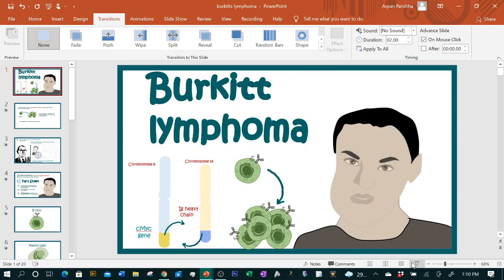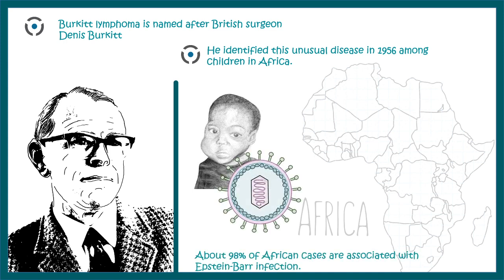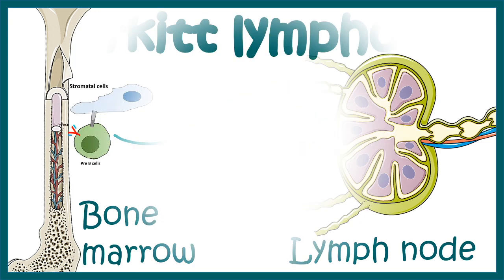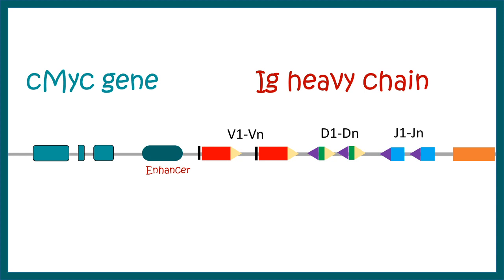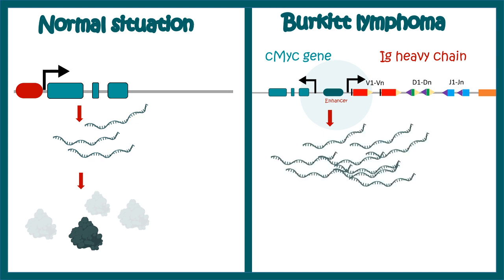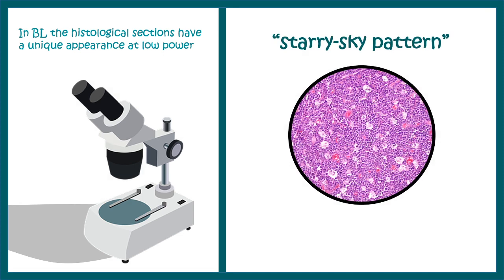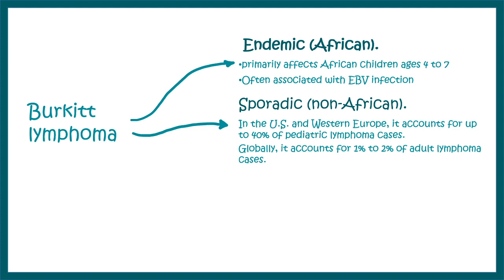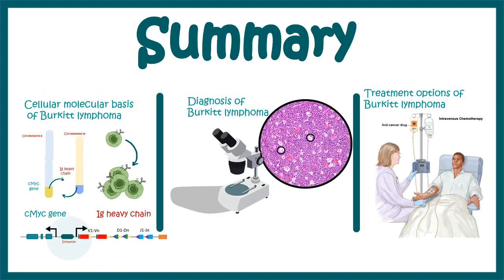Burkitt’s Lymphoma | Aggressive B-Cell Non-Hodgkin’s Lymphoma | Cellular basis of Burkitt’s Lymphoma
This video would answer several questions like:
Where is Burkitt lymphoma found?
Can Burkitt's lymphoma cured?
What are the clinical features of Burkitt lymphoma?
Is Stage 4 Burkitt's lymphoma curable?
What is Stage 4 Burkitt's lymphoma?